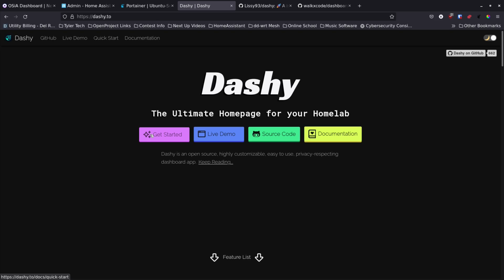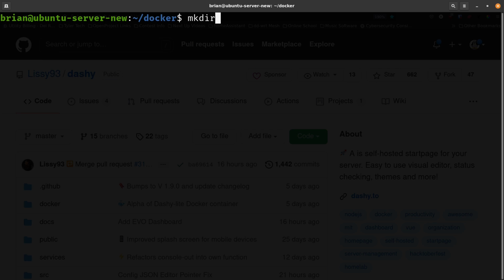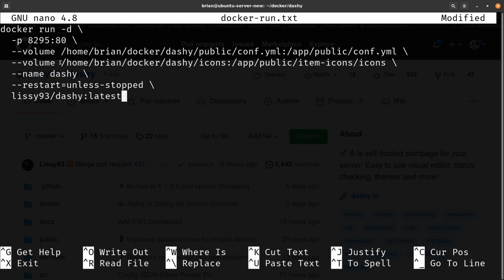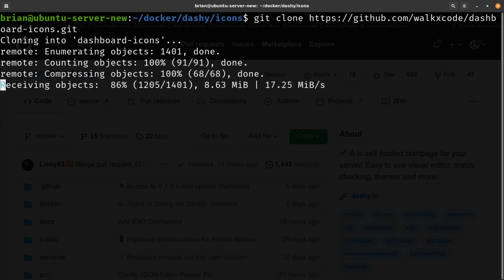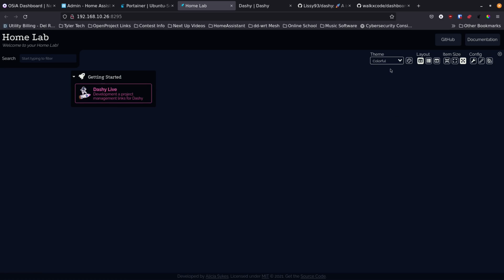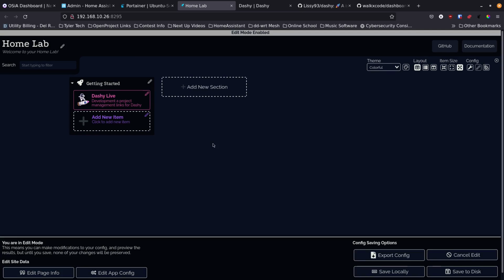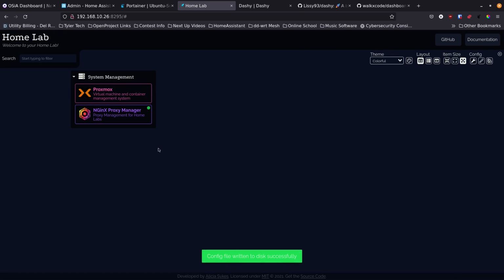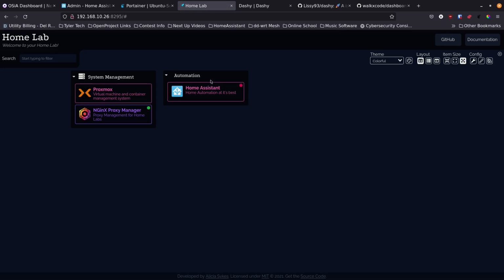Dashy, a configurable, themable, flexible personal dashboard for your homelab!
LINKS
Show Notes

TIMESTAMPS
00:00 Beginning
00:09 Introduction to Dashy
01:10 Thank you to my Patrons at Patreon, and my subscribers on YouTube
01:45 Dashy Site Information
03:30 Installing Dashy with Docker
08:15 Creating our Initial conf.yml file
09:30 Adding a ton of Icons for our Dashboard
11:20 Run our Docker Command
12:15 Go to our New Dashy Dashboard
12:50 Dashy Controls Overview
14:25 Dashy Configuration Web Editors
15:45 Dashy Interactive Editor (WYSIWYG)